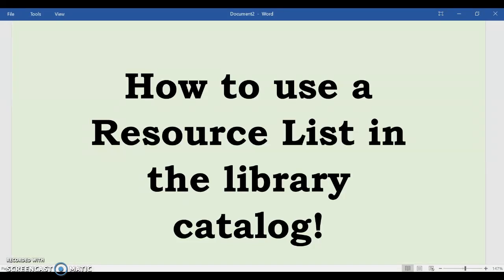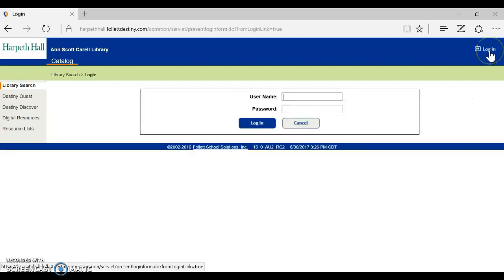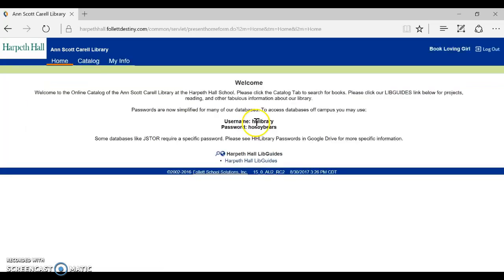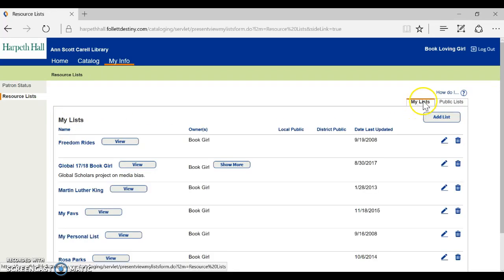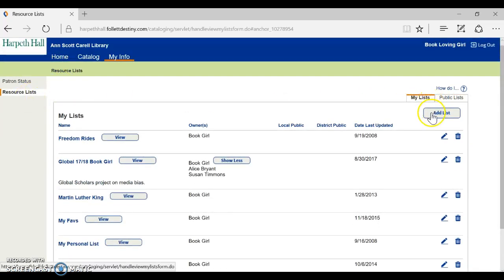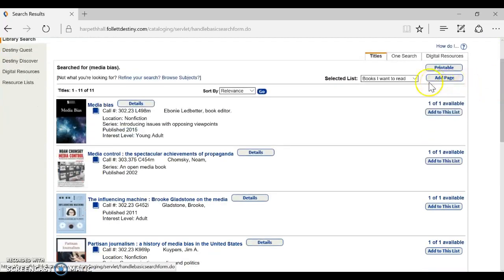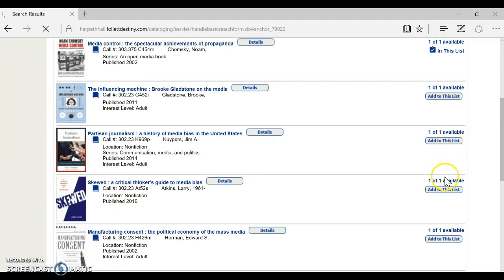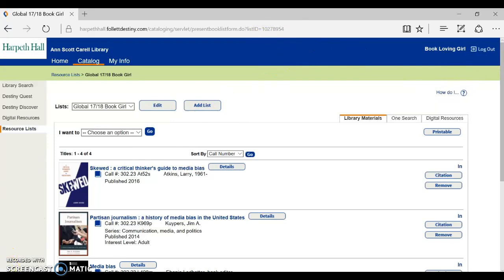Resource Lists in Destiny Library Catalog